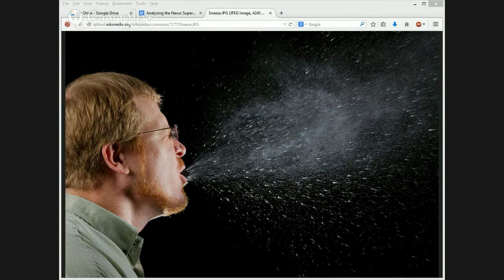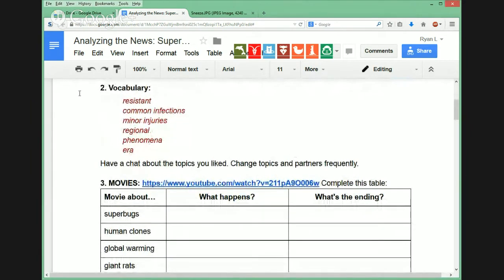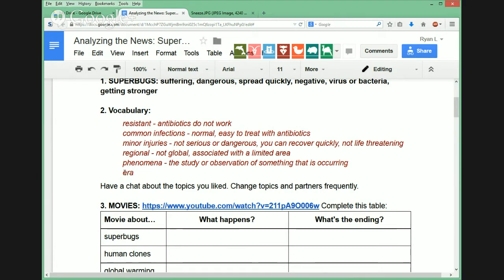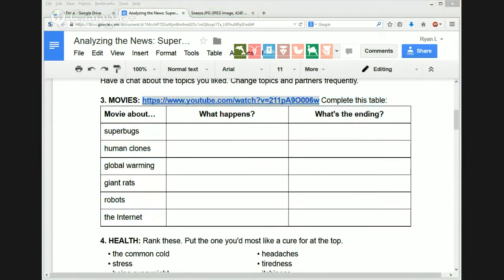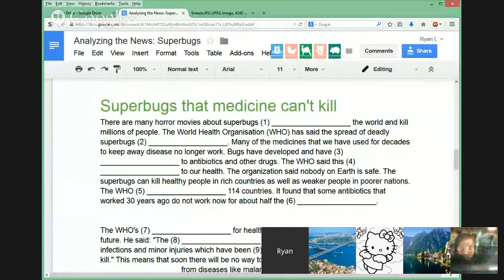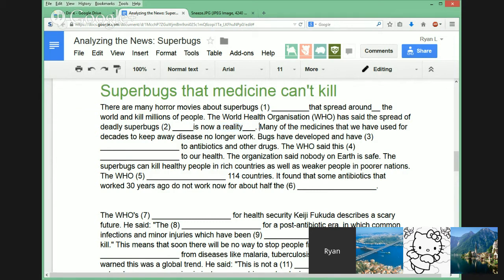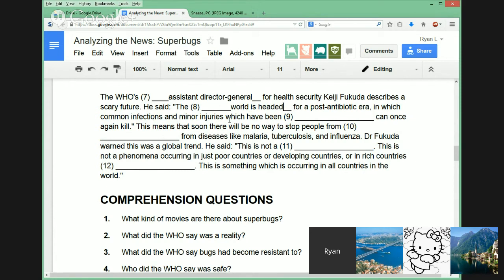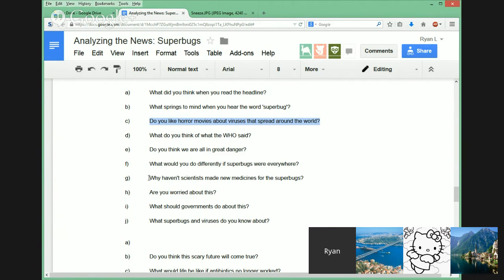Analyzing the News: Superbugs